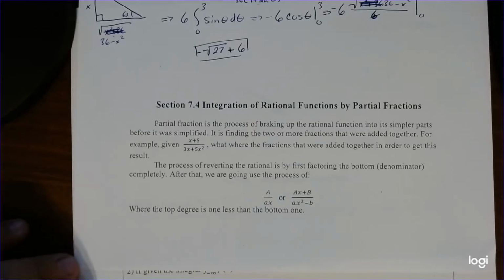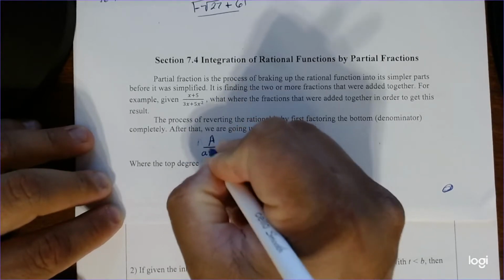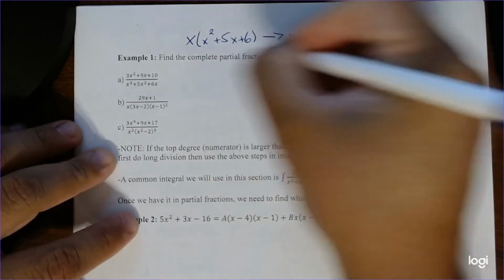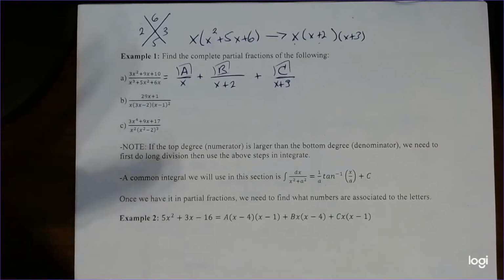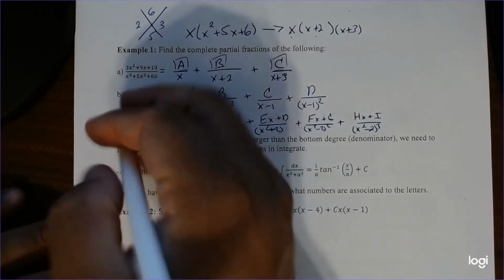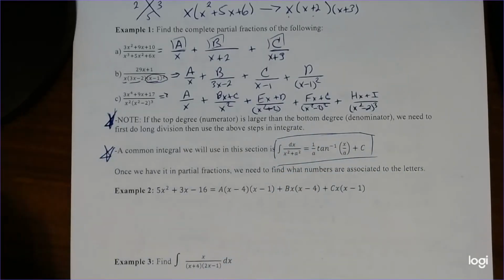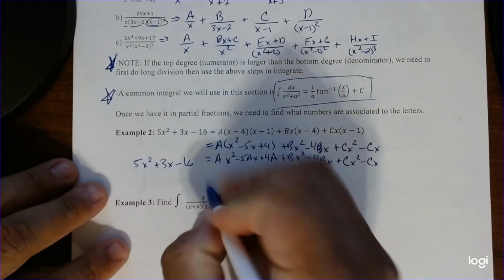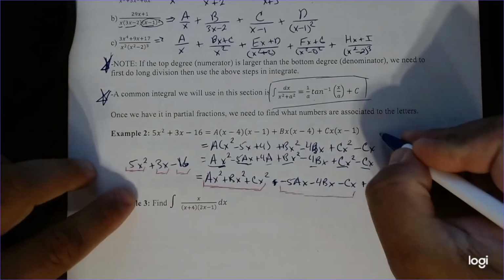Integration by partial Fractions Part 1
This section will be very long to set up the integrals, but evaluating the integrals should not be difficult to do. The part that will be the most work will be braking up the fraction into multiple ones and solving for them